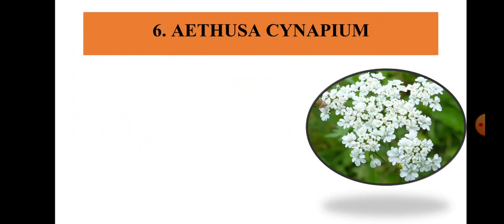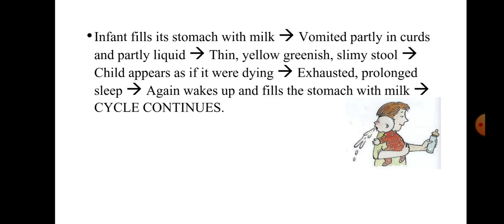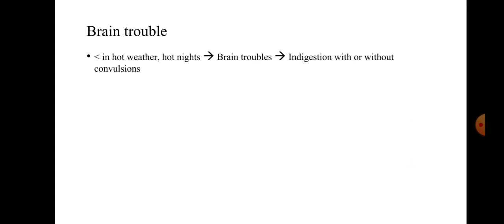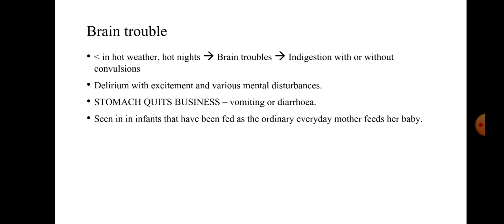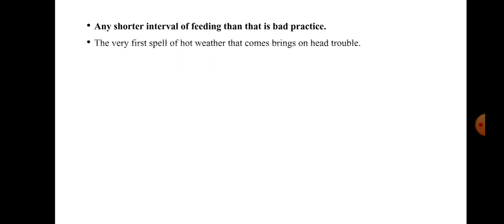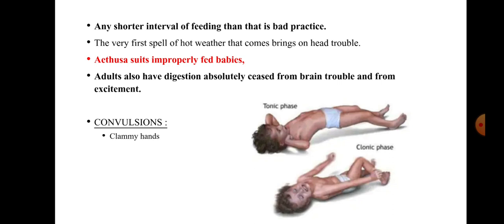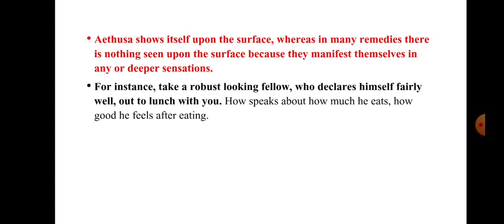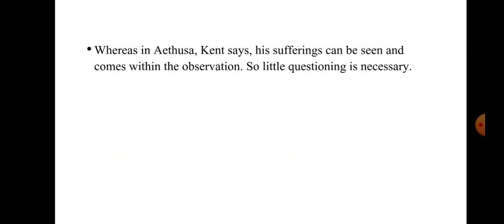J.T.Kent keynotes - Aethusa cynapium